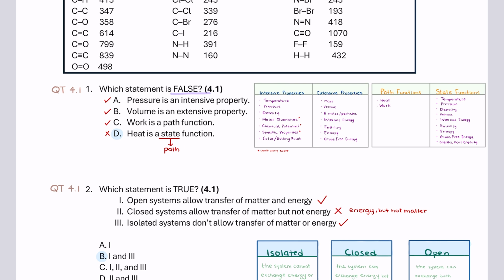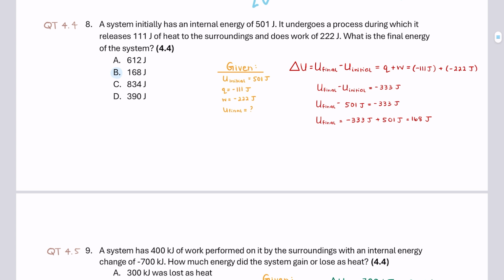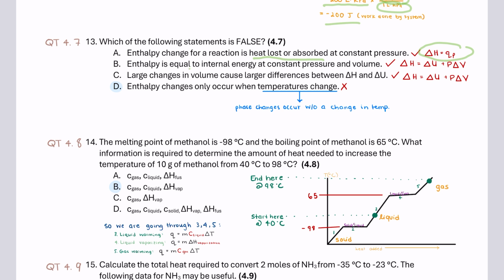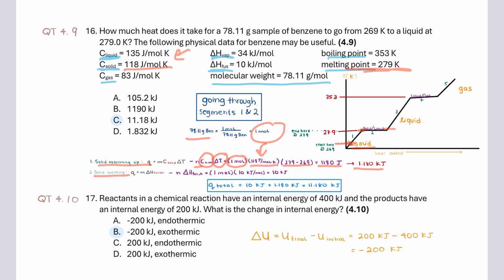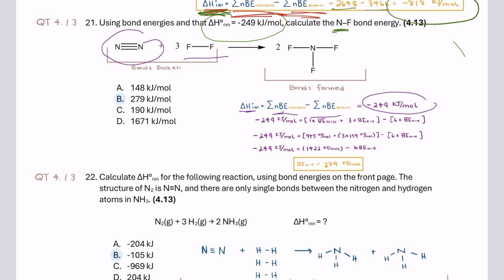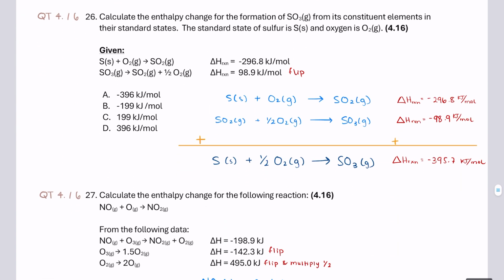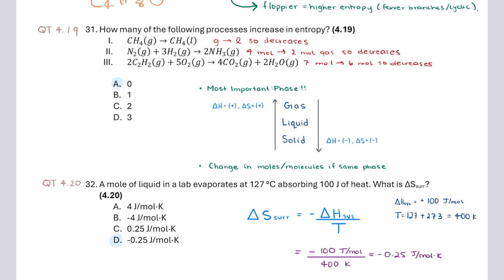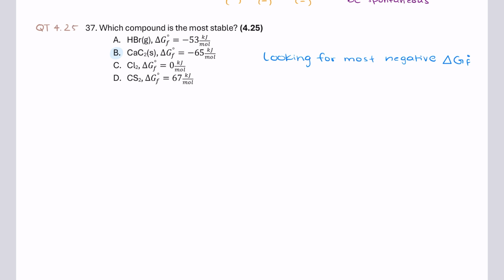General Chemistry Special Topics: Thermochemistry Exam Review (on Lectures 15-19)